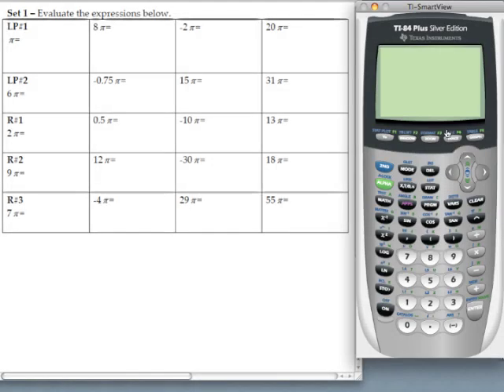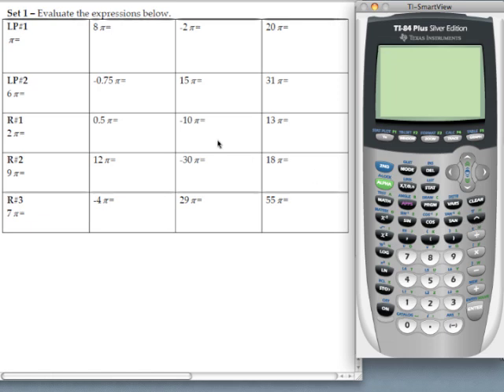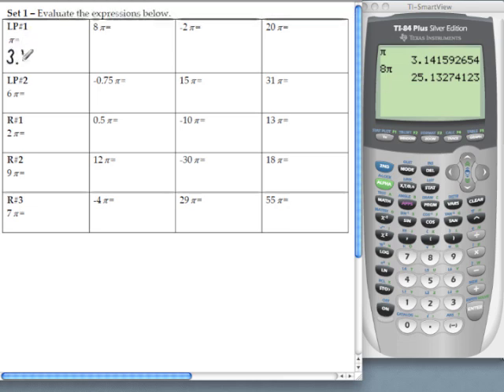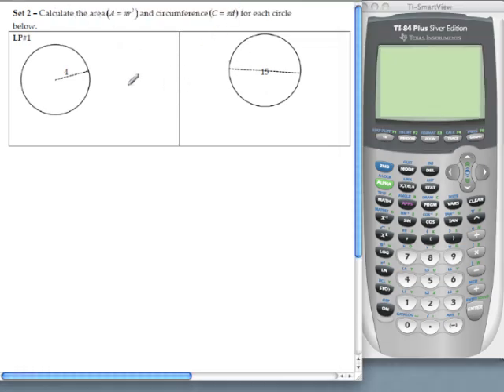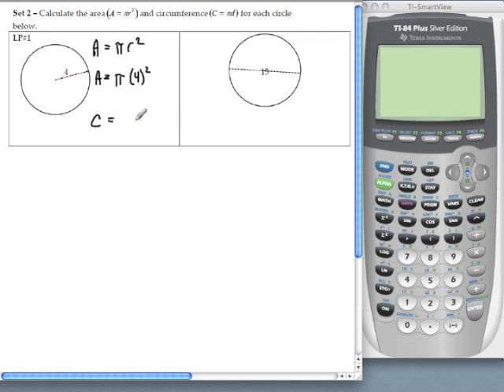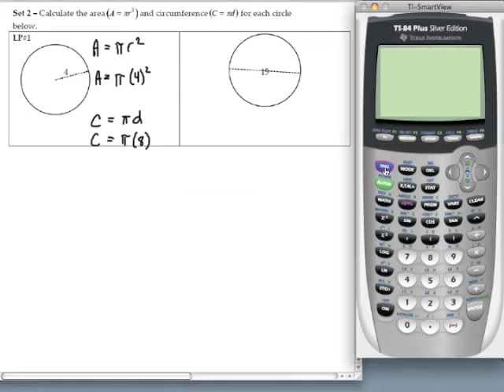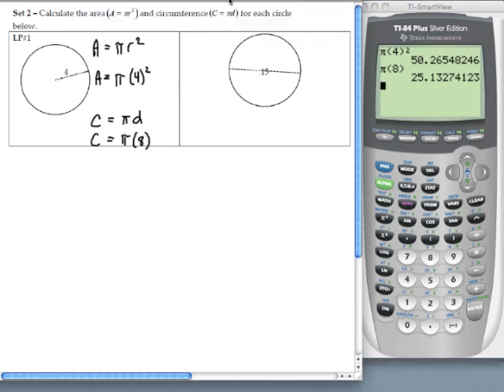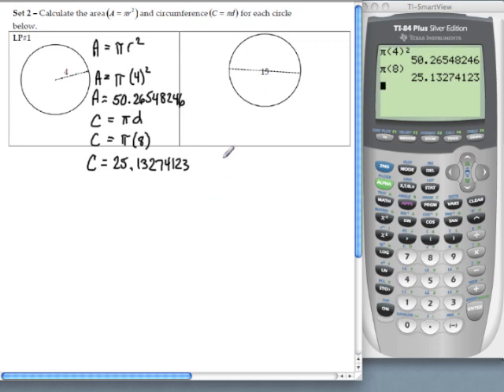Mod 1 - Lesson #7 - TI-84 Graphing Calculator Course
This video covers some lesson practice for this section of notes.  for more notes and videos.  A graphing calculator course is found on this site.